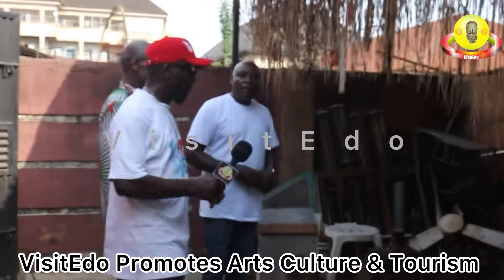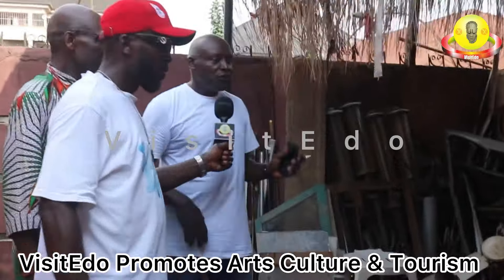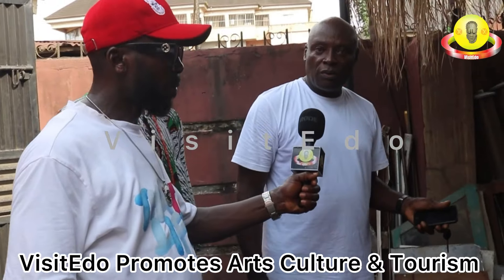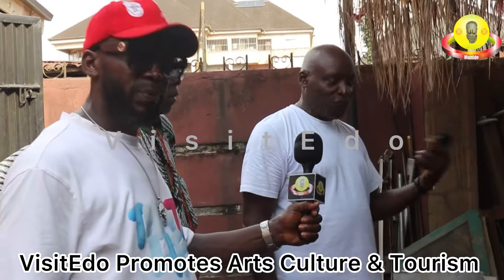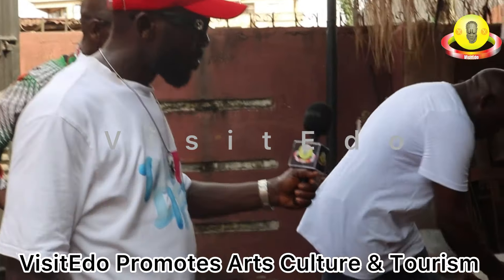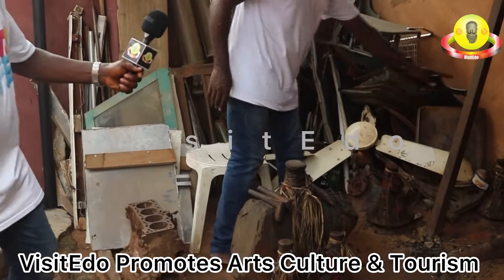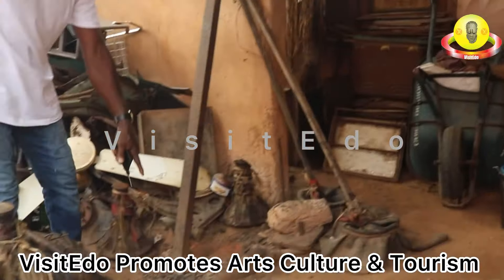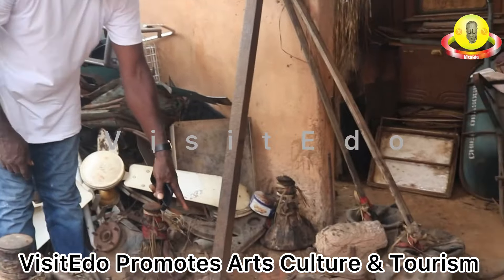The ancient Blacksmith in Benin Kingdom. Igun Ugboha located at sokponba road opposite Erie St.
The ancient Blacksmith in Benin Kingdom. Igun  Ugboha located at sokponba road opposite Erie  St.  They were the producers of Ada & eben, war amenities, household items, nails and other metal items for the survivors of their people in ancient times. A blacksmith is the person or people who creates objects primarily from iron and steel, sometimes from other metals, by forging the metal using tools to hammer, bend, and cut. Blacksmiths work by heating pieces of wrought iron or steel until the metal becomes soft enough for shaping with hand tools.